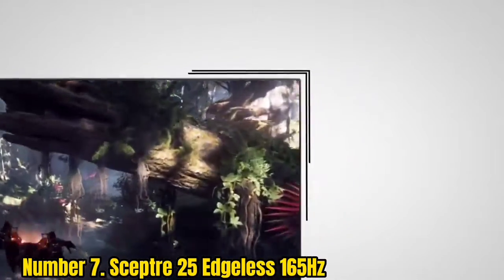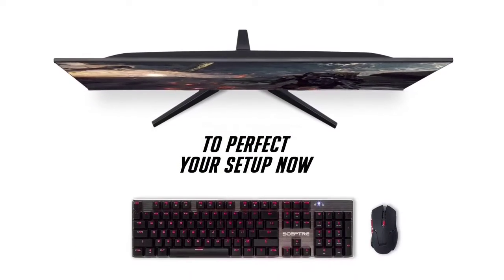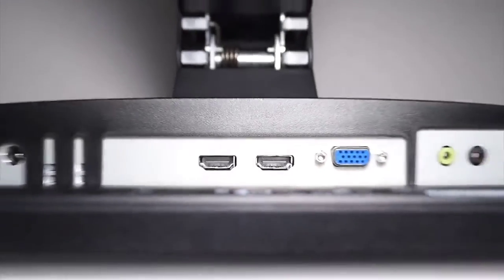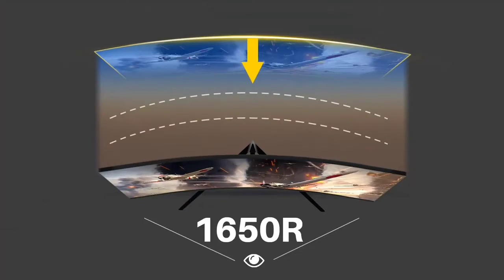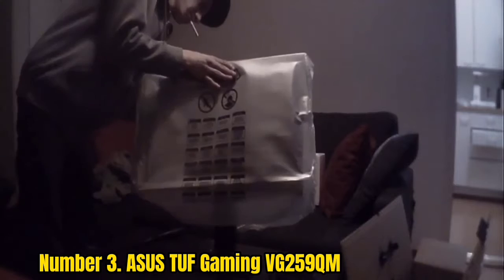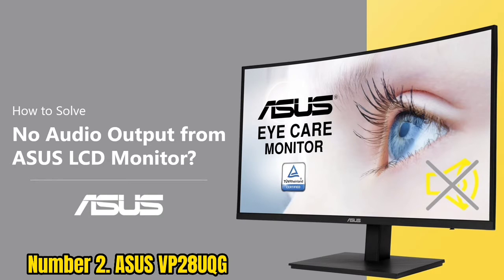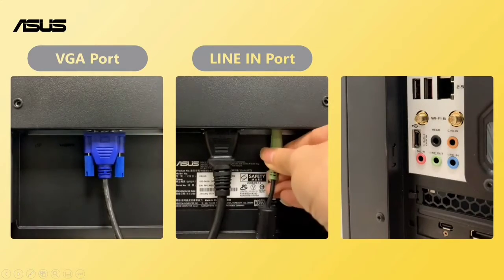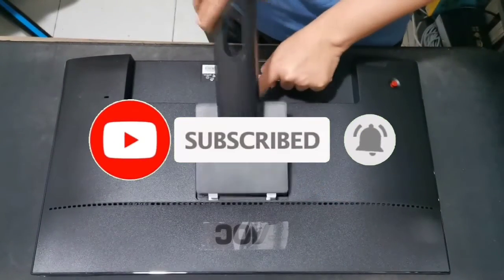Top 7 Best Cheap Gaming Monitor 2023